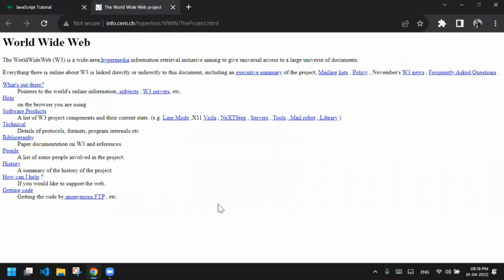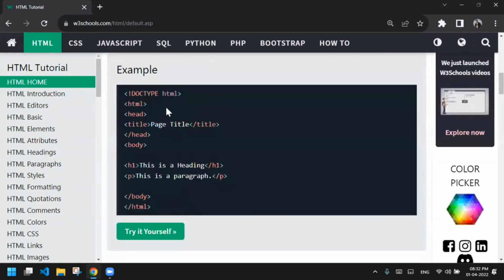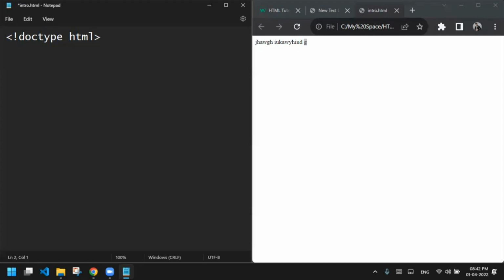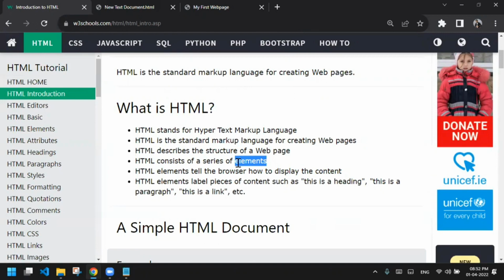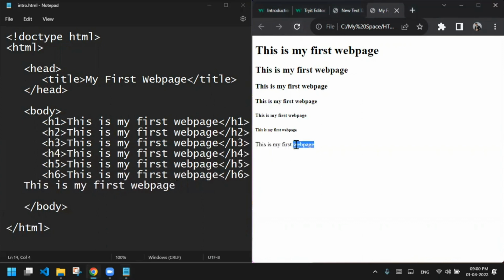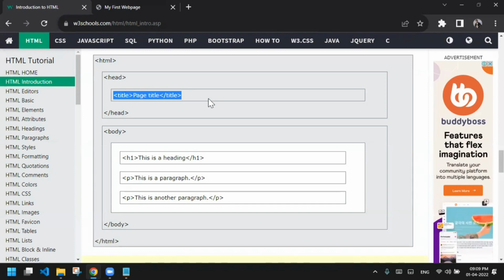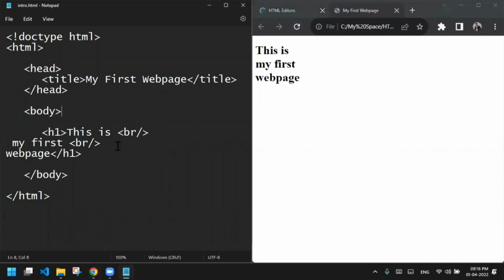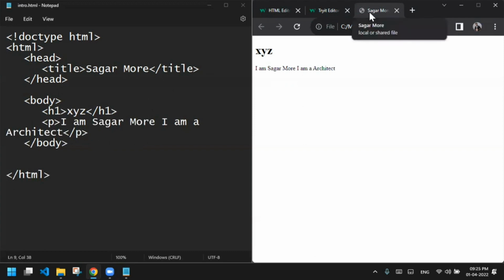Part 1 - HTML Intro & Editors | Complete HTML Course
Don't skip, watch till the end to understand the flow.

This is basic video tutorial to help you learn HTML language from basic. In this video all information is given in detail with practical, both HTML introduction & Code Editors chapters are covered.

What is HTML and its role in web development?
What are the basic components of HTML syntax?
Can you provide examples of commonly used HTML tags?
How does HTML contribute to the structure of a web page?
What are HTML elements and their significance?
What are HTML attributes and how are they used?
How can HTML be used for text formatting?
What is the relationship between HTML and web design?
What are some popular HTML editors or tools available?
What are the differences between HTML text editors, visual editors, and code editors?
Can you recommend any specific HTML Integrated Development Environments (IDEs)?
What features should one look for in an HTML editor?
Are there any HTML-specific features in editors?
How do HTML editors assist in writing and editing HTML code?
Can HTML editors provide real-time previews of web pages?
Do HTML editors offer code completion or auto-suggest features?
How do HTML visual editors simplify the process of web design?
Are there HTML editors that support collaboration or version control?
Can HTML editors integrate with other web development tools or frameworks?
What are some resources or tutorials for learning HTML and using HTML editors effectively?